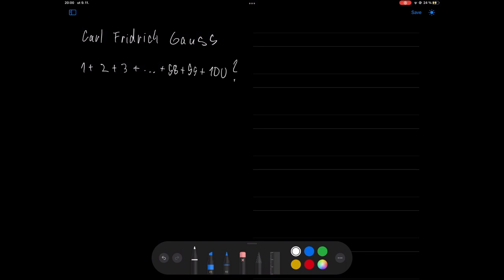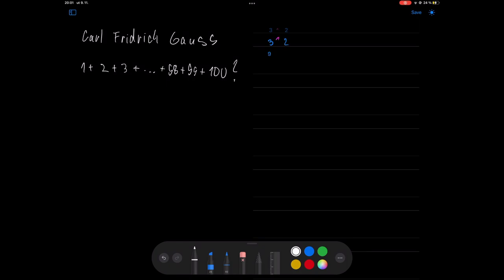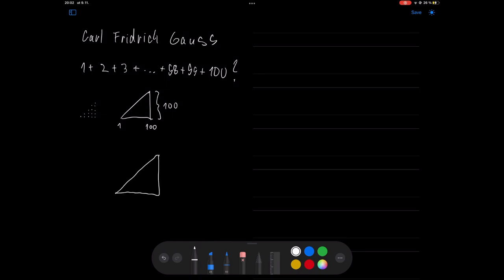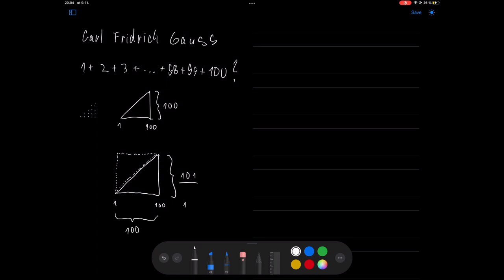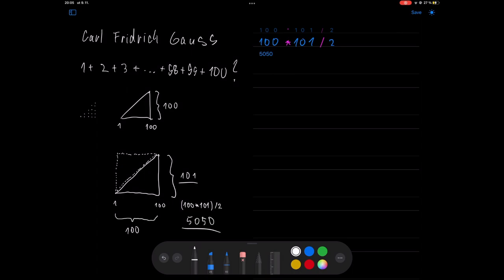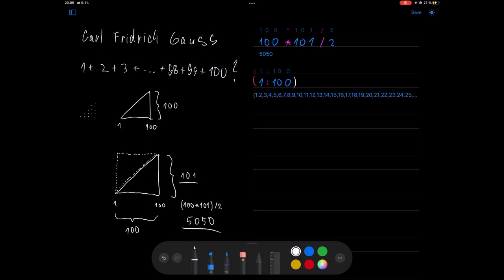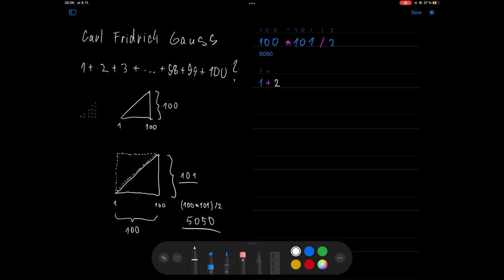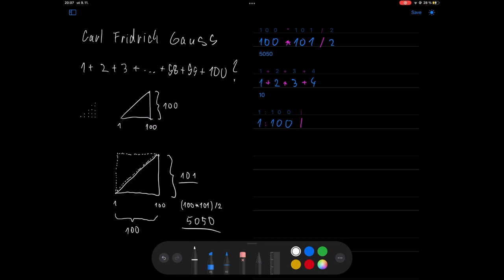Magic Blackboard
You can read about the calculator here:

– a new way to think

Big thank you to Miro Beka for sound mastering, and to Martin Ďatko for checking my grammar. :)

00:00 Introduction
00:18 Builtin Calculator
00:35 Thinking-heavy way
01:22 Ultra-fast way